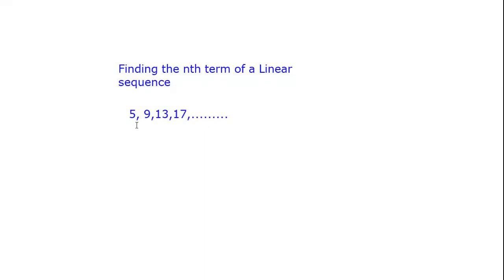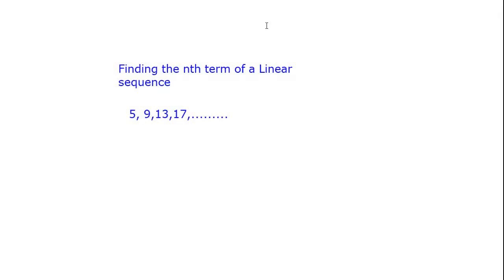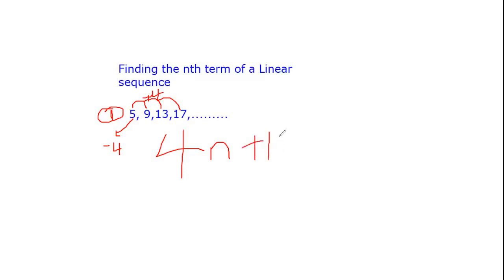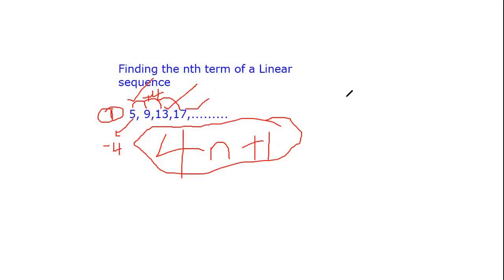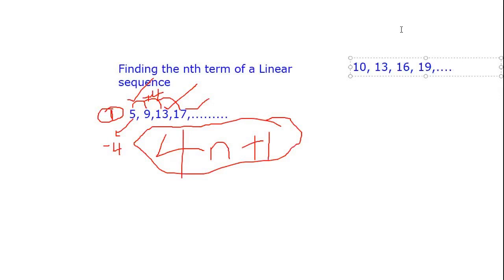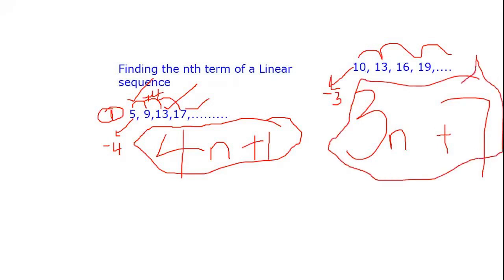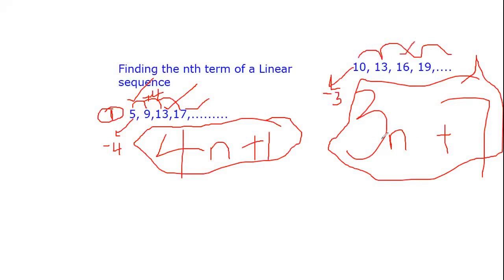How to find the nth term of linear sequences; Part 2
Finding the nth term of a Linear Sequence; part 2. GCSE Maths(9-1):

Maths is easy, and you will love it! Learn it the easy way! Watch the videos on maths teacher bytes channel on youtube.

⭐ SOCIAL MEDIA ⭐

GCSE Maths(9-1):  Finding the nth term of a Linear Sequence